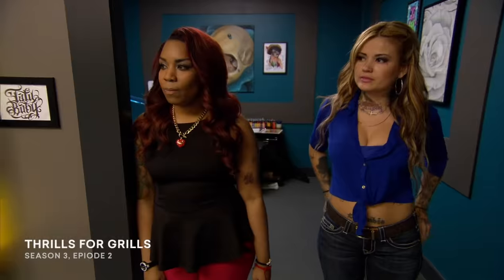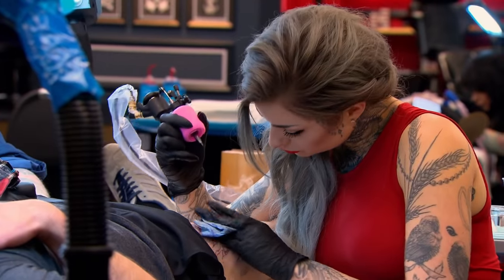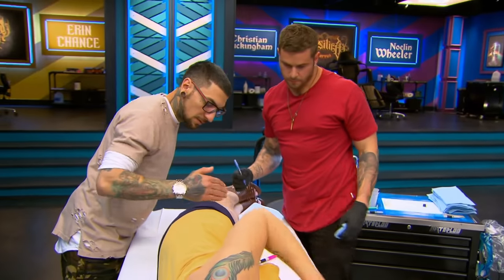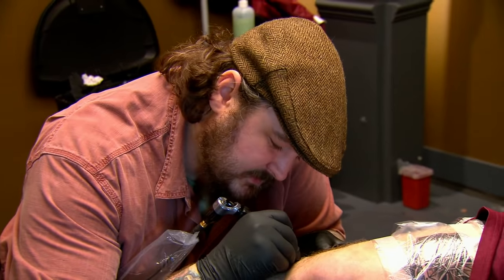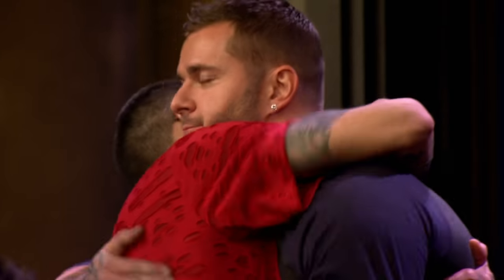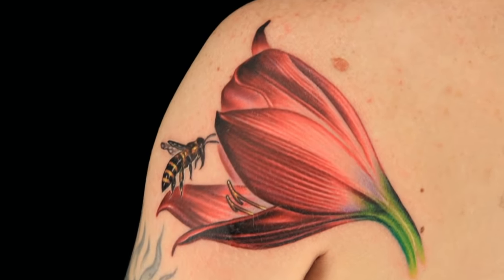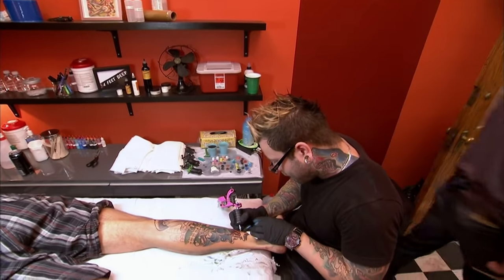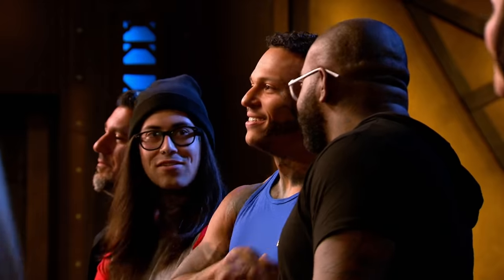Best Tattoos SUPER COMPILATION | Ink Master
A look back at the best tattoos ever done on Ink Master, including Pinups, Illusions, Scar Coverups, and more.